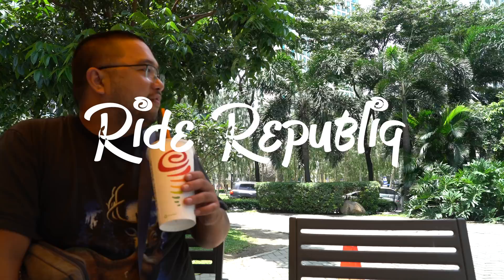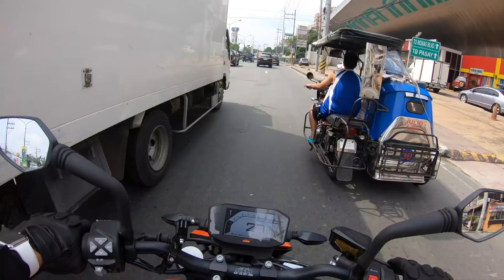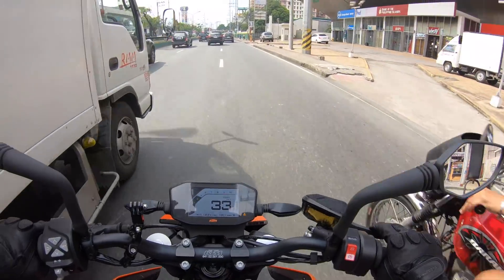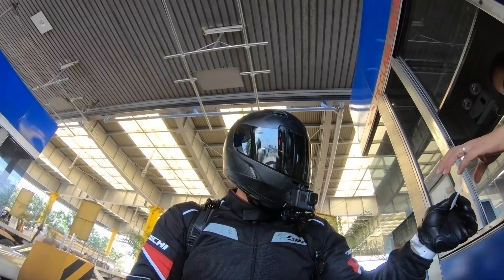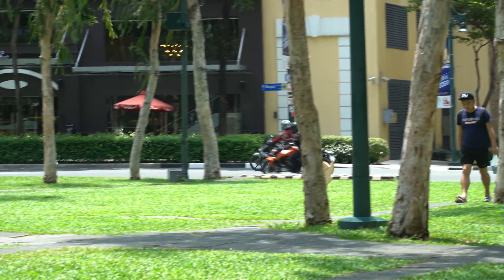The KTM DUKE 790 around in Manila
If there anything you know about Manila, it's the traffic! The daily slow, unproductive, goal destroying, home wrecking traffic! KTM have come up with a solution! To have the agility of a Jedi with the power of a Super Duke! Don't take this bike lightly! It's a wolf in sheeps clothing.
The perfect bike bike solution to a small bike problem. No longer will you have cars bullying you around the streets of Manila. This is the ultimate hooligan bike!